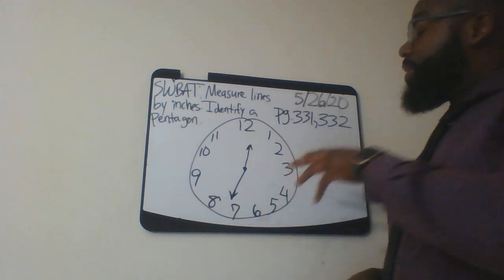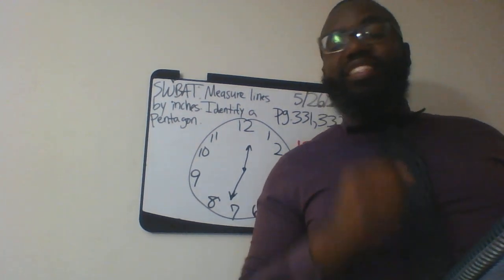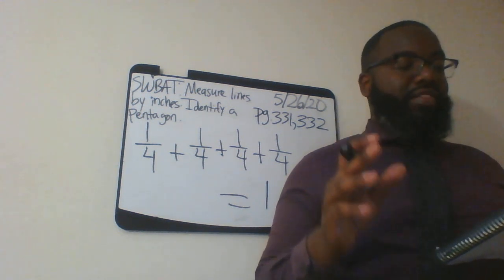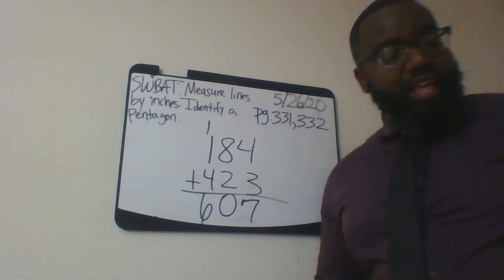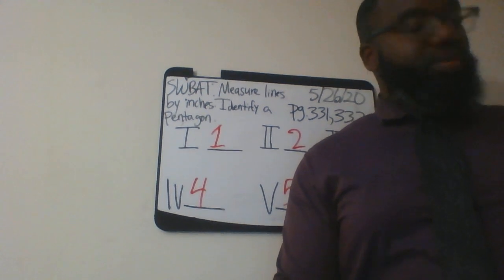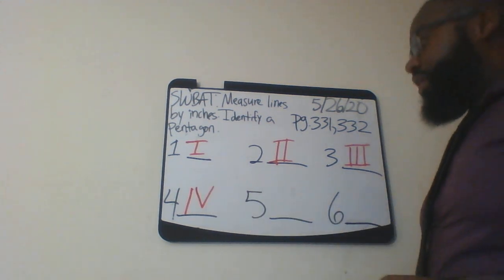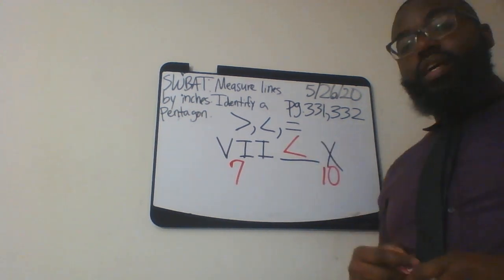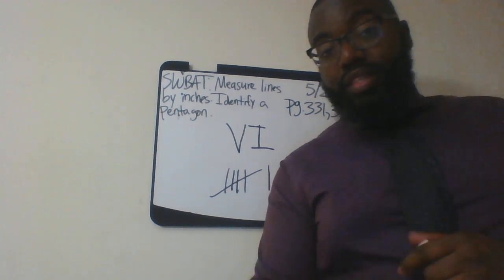Champions pages 331,332